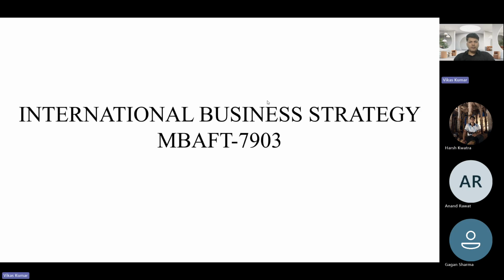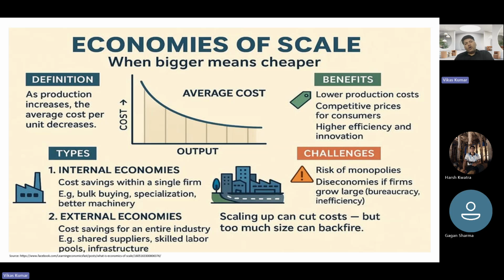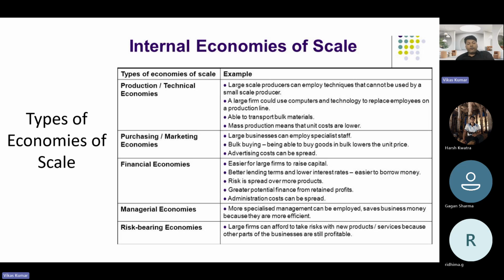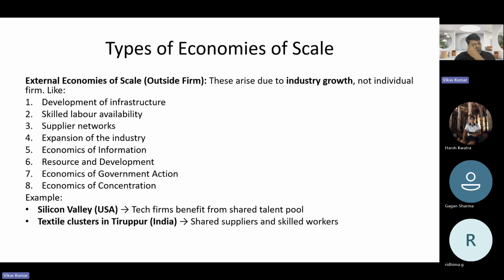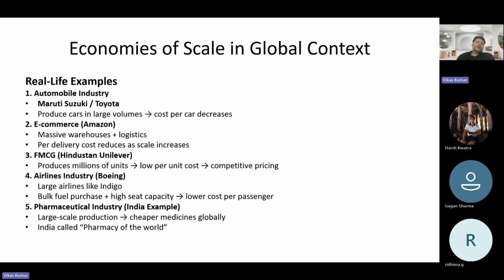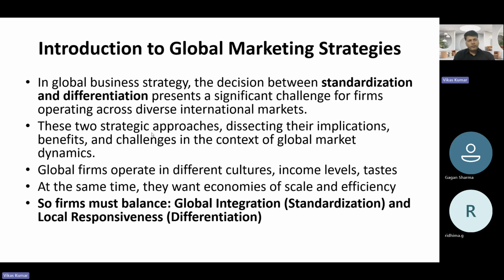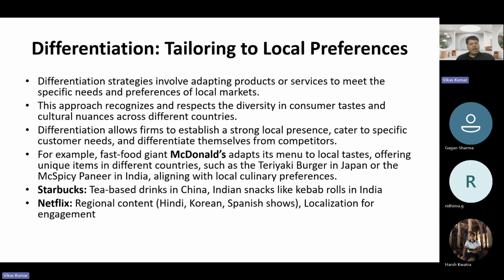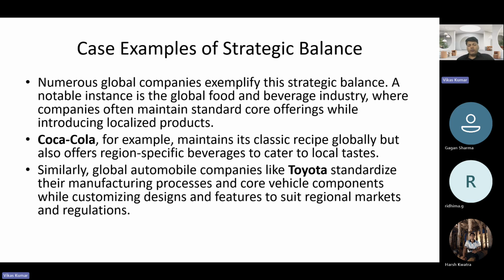2026 04 24 STRATEGY International Business Strategy